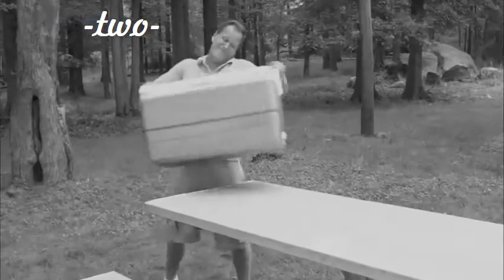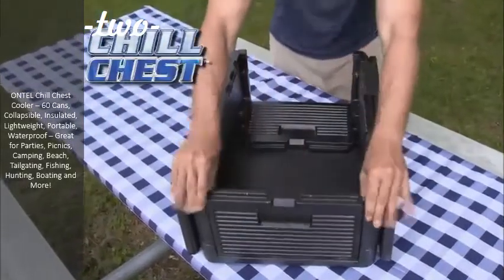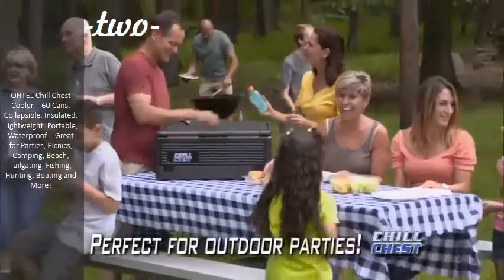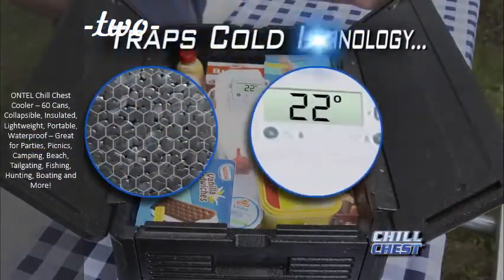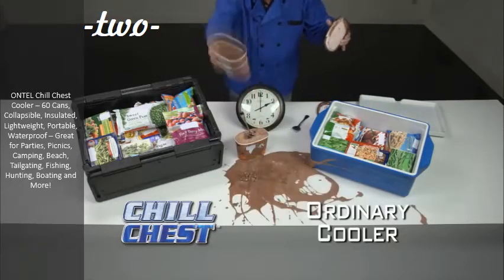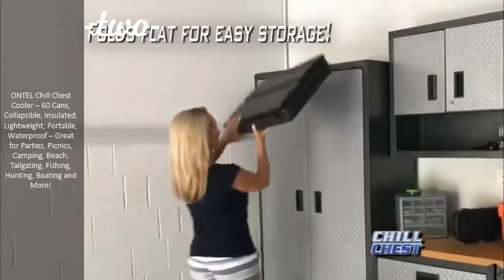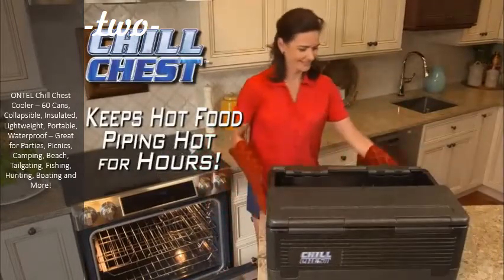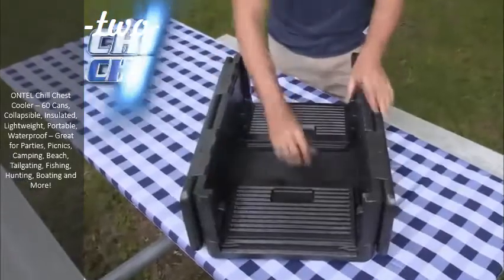Top Beach Coolers in The Market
10 Best Beach Coolers Reviewed in 2020 🥇 [Buying Guide. The Best Beach Cooler. Yeti Hopper Flip Portable Beach Cooler. Yeti Roadie 20 Beach Cooler. Coleman 16-Can Soft Beach Cooler. Yeti Hopper TWO Portable Beach Cooler. RTIC Beach Cooler. MIER 24-can Large Capacity Tote Insulated Lunch Bag Beach Cooler. Wildhorn Tortuga Bag Tote Beach Cooler. The 7 Best Beach Coolers - [2020 Reviews & Guide] | Outside. Quick Answer: The 7 Best Rated Coolers For The Beach. Coleman Heavy-Duty Super Cooler. Polar Bear Coolers Soft Sided Cooler. Arctic Zone Titan Zipperless Cooler. YETI Hopper Flip Portable Cooler. Coleman Soft Cooler with Wheels. MIER Insulated Cooler Backpack. TOURIT Soft Pack Cooler Bag. 10 Best Beach Coolers in 2020 reviewed | Land Of The Traveler Searching for the best beach cooler to keep your drinks cool? Read our. It's certainly the best beach cooler on the market for water sports. Best Beach Cooler: Amazon Buy products related to best beach cooler products and see what customers say about best beach cooler products on Amazon ✓ FREE DELIVERY possible. 10 Best Beach Coolers Reviewed In 2020 - Soft & Hard Sided. It's one of the best Soft-Sided bag cooler we have reviewed in the market today. Investing one will definitely come in handy during your future trips to the beach. 10 Best Beach Coolers With Wheels | Reviews - HumberSport Want to get the best beach cooler money can buy? You will find so many brands of beach coolers in the market, but the problem is choosing the right one. Top 7 Best Beach Coolers | 2020 Reviews (Coleman, YETI) Well, to make your task easier, we have reviewed several beach coolers available in the market. After a thorough study, we have shortlisted the top 7 best beach. Top 14 Best Beach Cooler With Wheels Reviews 2020 MyTrail However, before we break down the facts, we'll list what we think is the best rolling cooler for the beach on the market. The 6 Best Coolers For The Beach - Bustle How about wheels or no wheels? Are you willing to splurge a little or maintain a budget? Believe it or not, these are the types of cooler-related.   16 Best Coolers for the Money in 2020 (on Every Budget) The best coolers on the market retain ice for up to a week and keep contents at refrigerator temperature even longer.